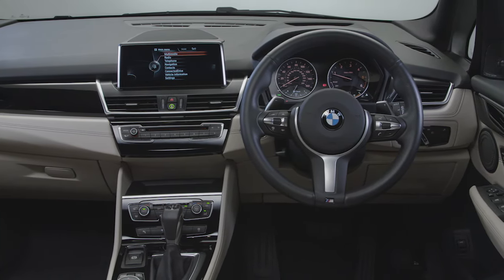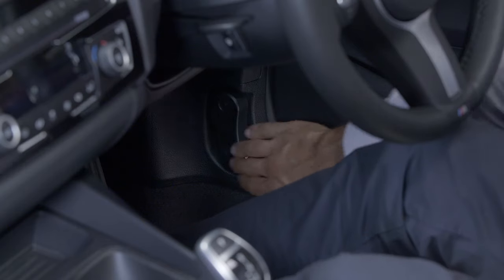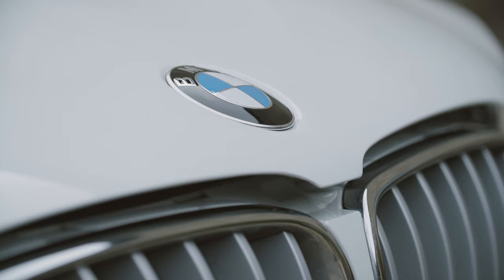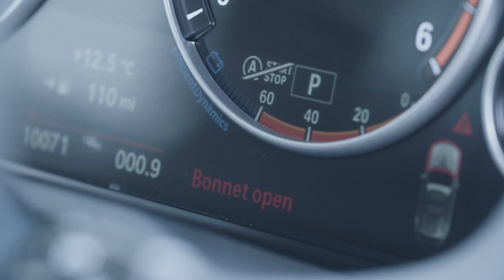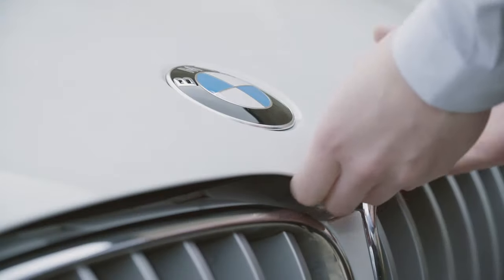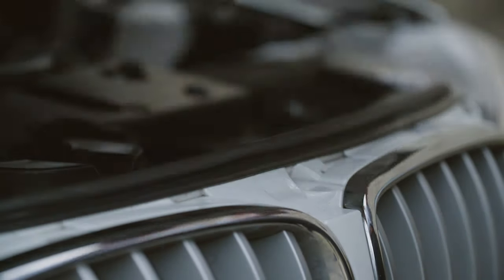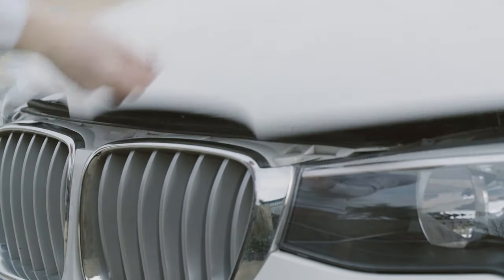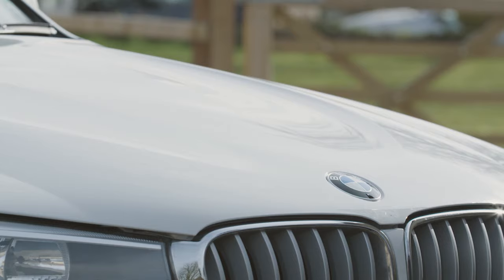BMW UK | How do I open and close my car bonnet?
There are two simple steps to opening and closing your car bonnet, in order to access the engine compartment.

Contact our customer services team at 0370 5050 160
Available Monday to Friday: 9am – 6pm (GMT)